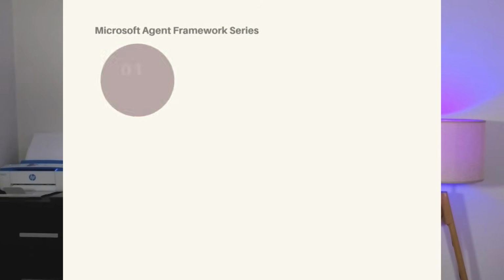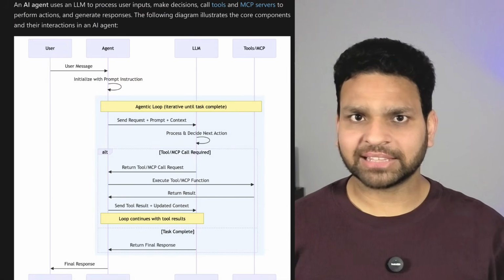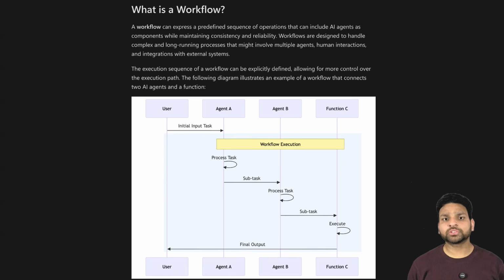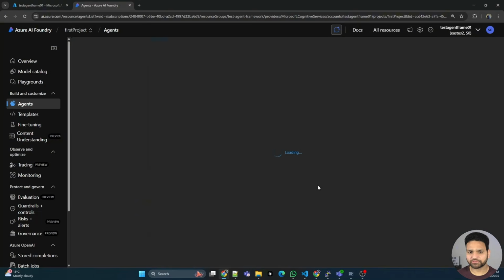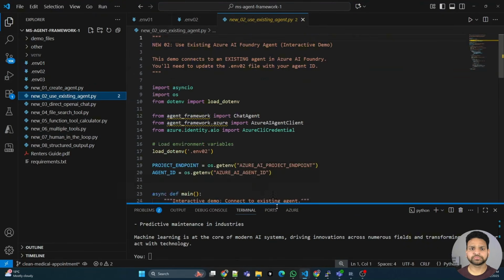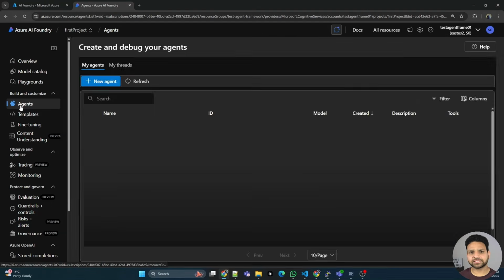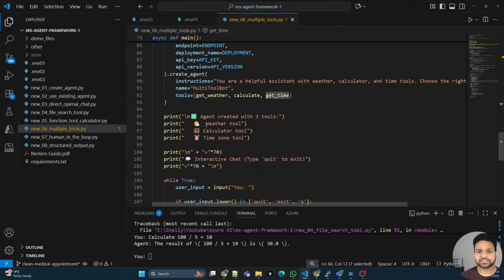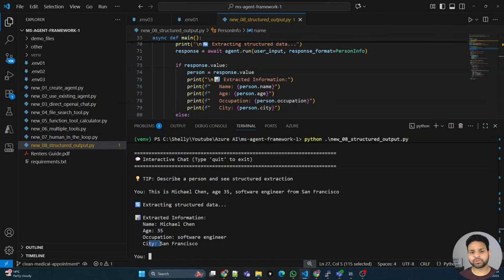Microsoft Agent Framework Explained| Foundation & Hands-On Lab (Part 1)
In this first part of the Microsoft Agent Framework series, we’ll build the foundation for everything that follows.

I’ll walk you through what the Microsoft Agent Framework is, why it’s important, and how it fits into the evolution from SDKs to Semantic Kernel to AutoGen — and now to a more structured and production-ready framework.

We’ll explore:
🧠 Core concepts of the Agent Framework
🧰 How agents, threads, and tools work together
🧾 Structured outputs and multi-turn conversation basics
🧪 A step-by-step hands-on lab demo to create your first agent

This video sets the stage for the entire series where we’ll cover advanced capabilities like serialization, long-term memory, middleware, observability, MCP integrations and workflows.